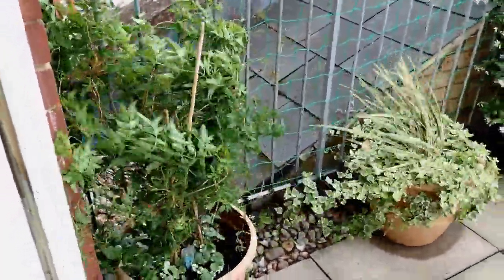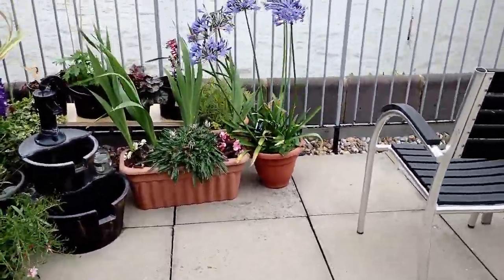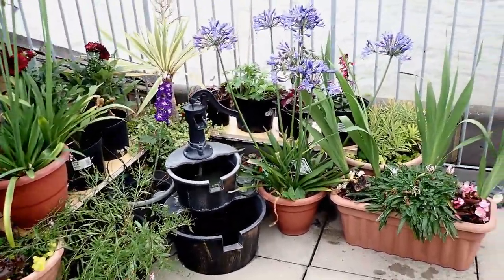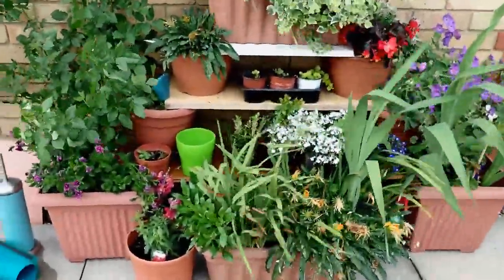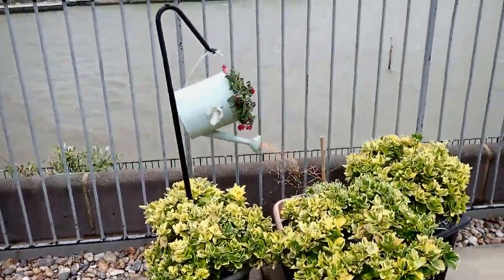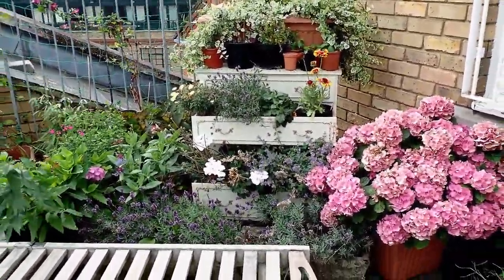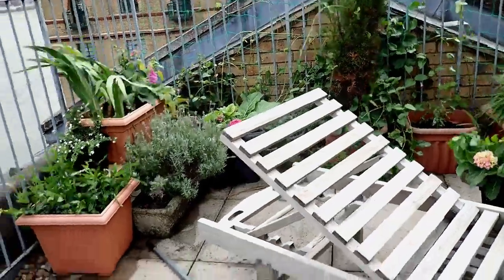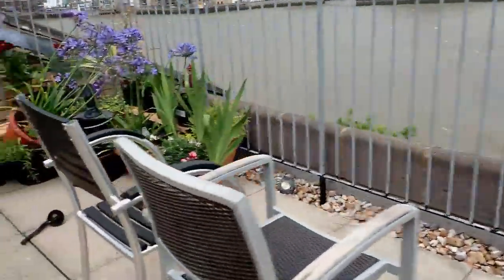Gardening 🌱// Windy Terrace Garden | Rebranding Me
Windy Terrace Garden. I had to capture one of the windy days so you can see how it can be sometimes. I have moved my plants around just to get the best position to protect them from heavy winds.

They are much better this year than previous years.

Do you have a windy terrace garden?

Have you figured out how to protect your plants?

Are you a garden experts? If yes, what would you suggest I add to my terrace garden.

If you are new to my channel, I invite you to join the family.

Camera Used:
Olympus TG-5 Camera - Red

I hope you found this video helpful. We are growing.

I have an Amazon store where I showcase products bought, reviewed or recommend.

WANT TO BUY ME A DRINK? That would be nice :) You can do so I thank you in advance.